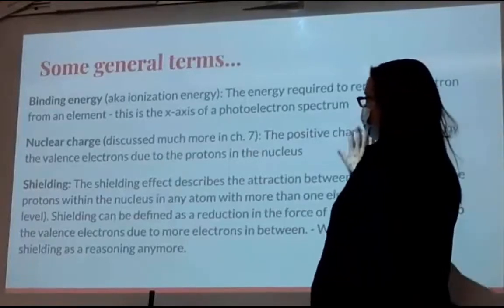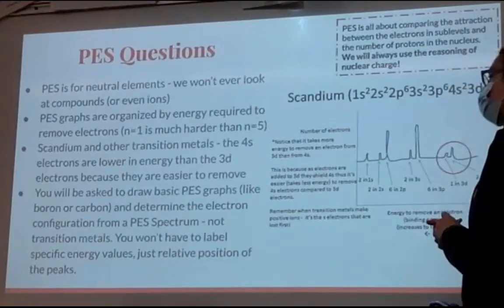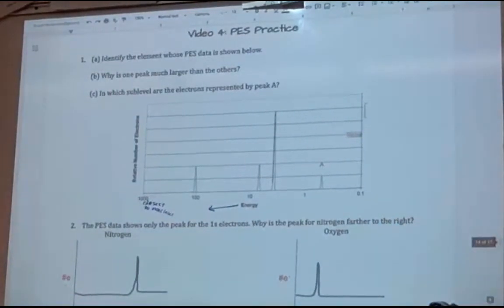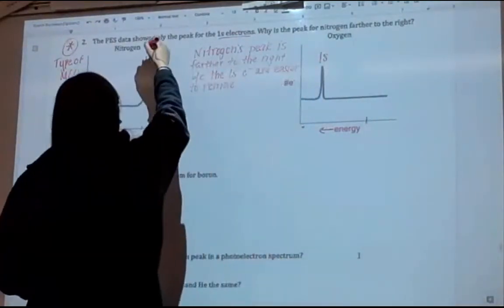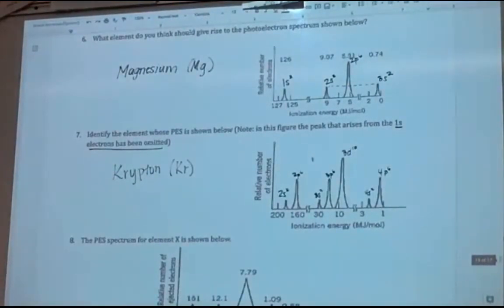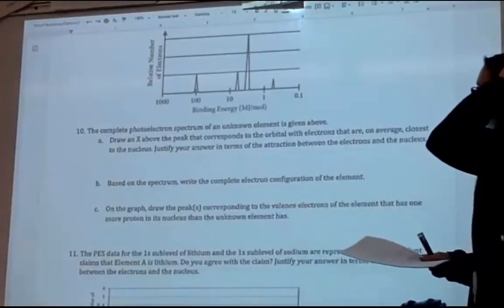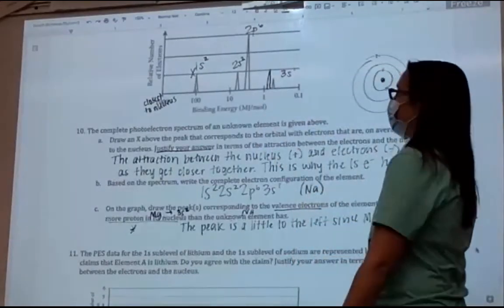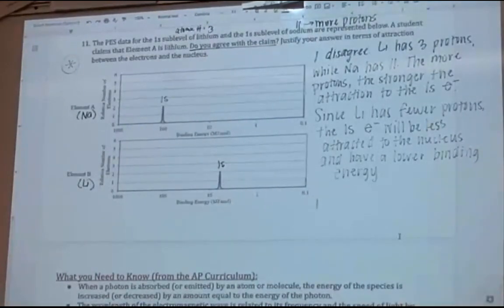1.4 PES Practice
Practice problems out of the notes.

Topics covered:
Identifying elements from PES
Writing the electron configuration from PES
Conceptual understanding of attraction between protons and electrons and how it effects the binding energy